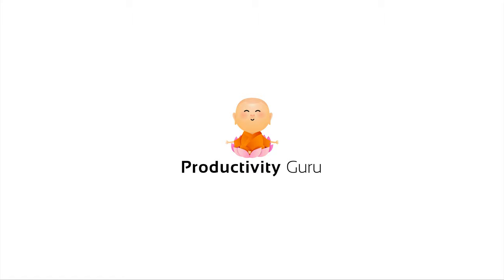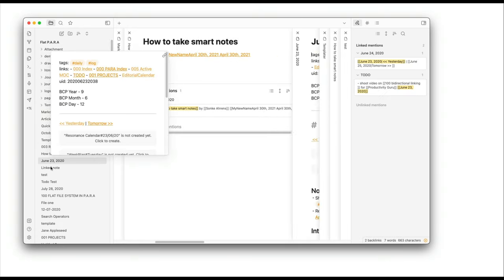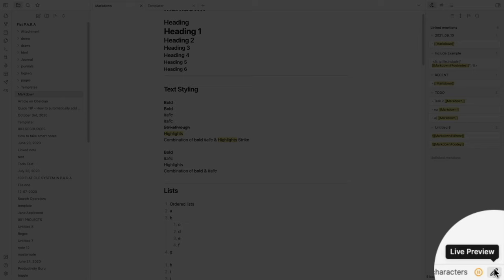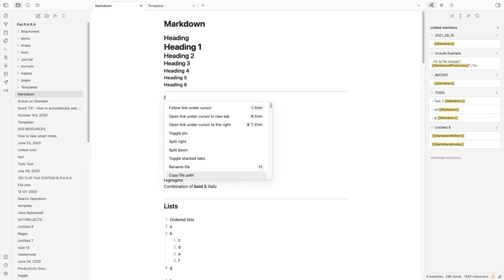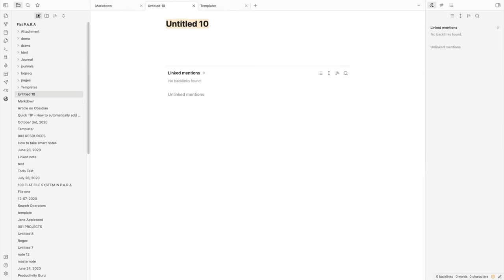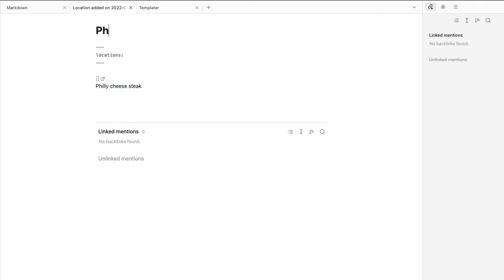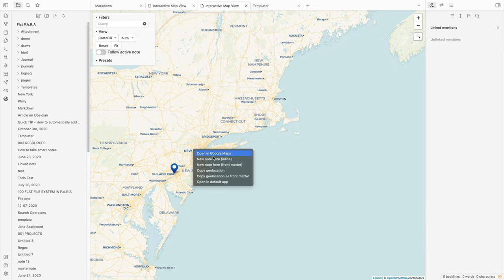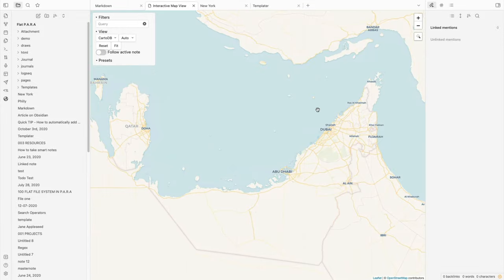Quick look at Obsidian 0.16 & how to save notes with Geolocations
In this video,  we take a look at Obsidian v0.16.2 which introduces Tabs & Tab Stacks. According to the developers its way more than a fresh coat of paint, Obsidian has gone through an extensive redesign process to make the interface more robust, accessible, and easier to tinker with. We also go over a plugin which allows you to connect your notes to a geographic location on a map.

Links:
Map View Plugin: obsidian://show-plugin?id=obsidian-map-view

Chapters:
0:00 Introduction
01:03 First look at 0.16
01:56 Tab Stacks
02:22 open in new window
03:09 Change modes (Live preview, Reading, Source)
04:13 Enable Slash commands
04:57 Install Map view plugin
06:06 Map View: Usage